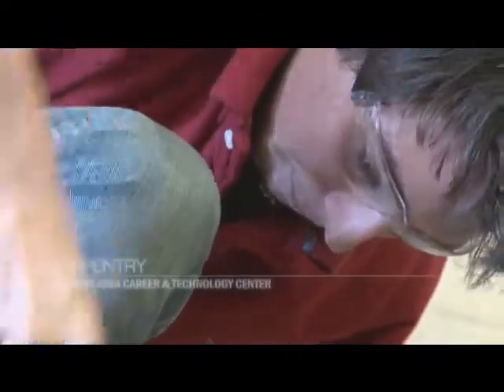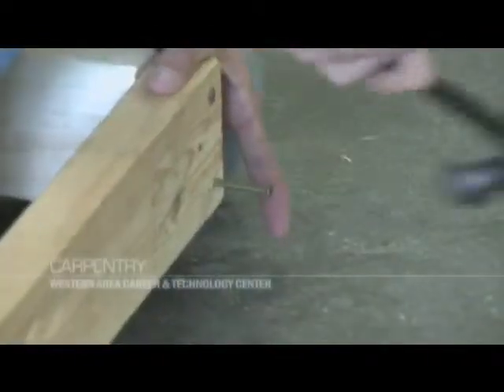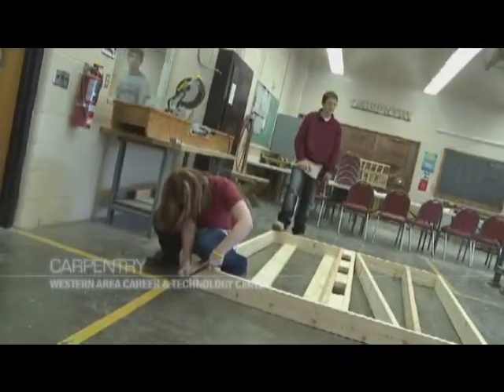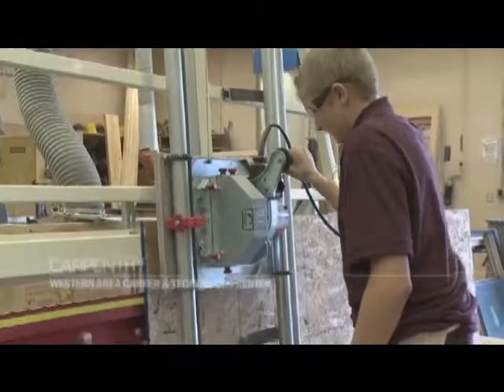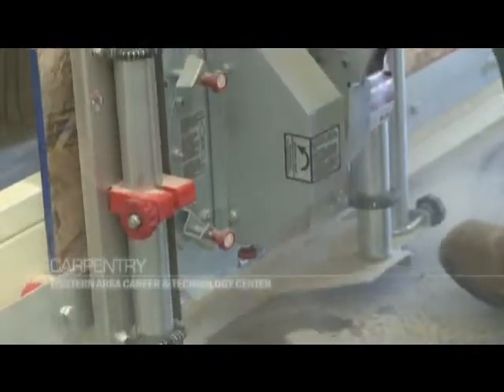WACTC-PA-Carpentry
A description of the Carpentry program at Western Area Career & Technology Center in Canonsburg PA